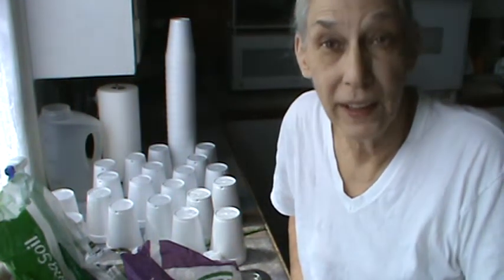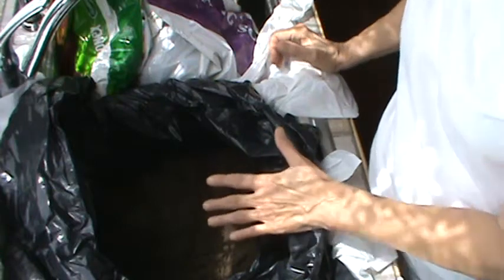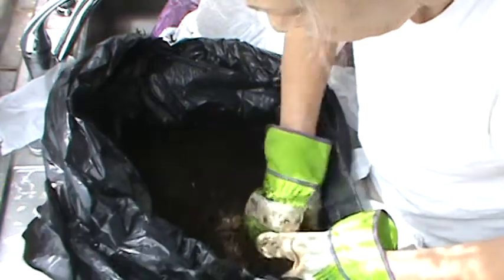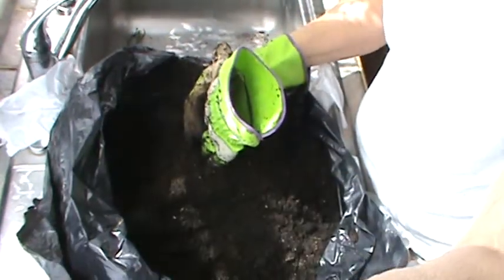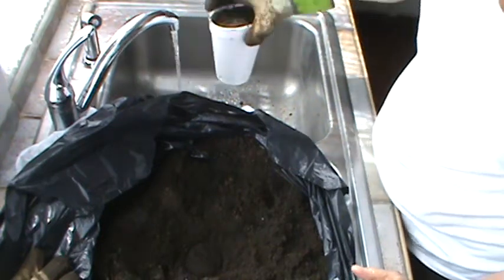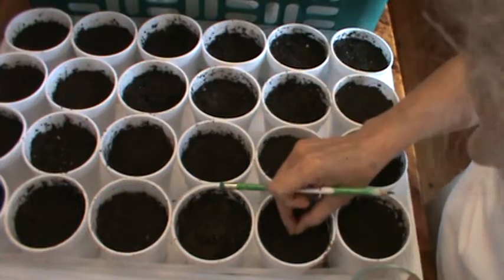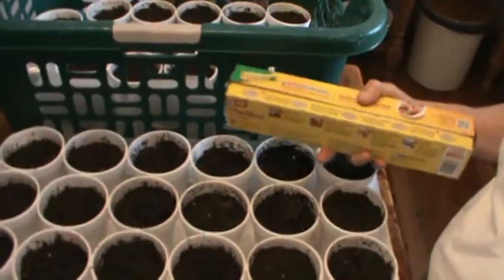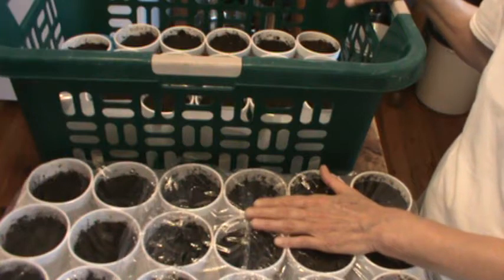Planting Dinosaur Kale Seeds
Starting my own dinosaur kale from seeds means I won't have to make the 45 minute trip to Whole Foods Market to get my kale.
It will be growing in my own back yard garden.  Since kale is cold hardy we should have some of this kale all fall and winter.

Called Park Seed Company to let them know my packet did not contain 100 seeds as indicated on the packet.

Correction the soil contains micro-organisms not enzymes.